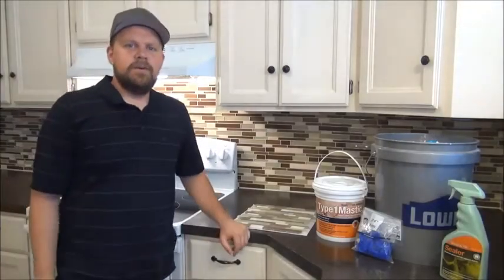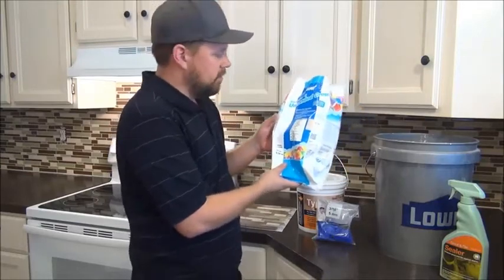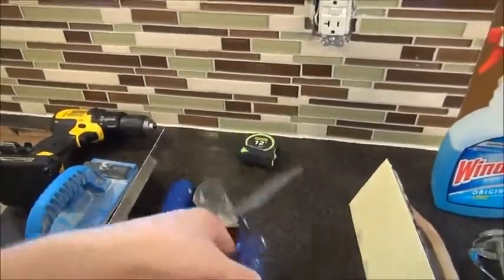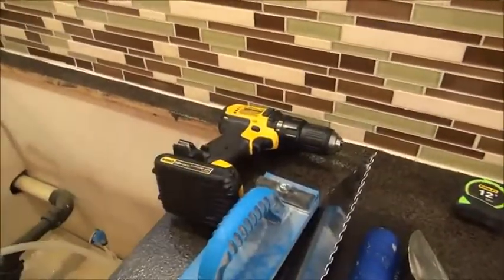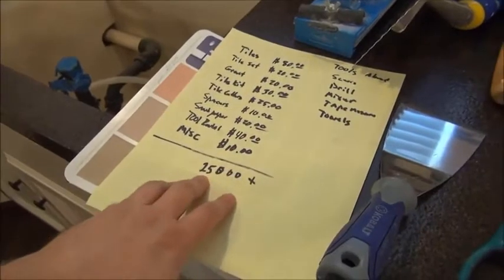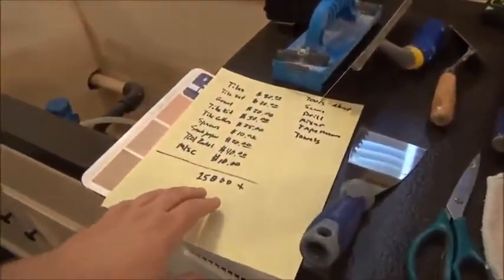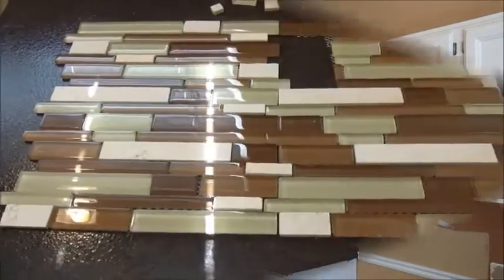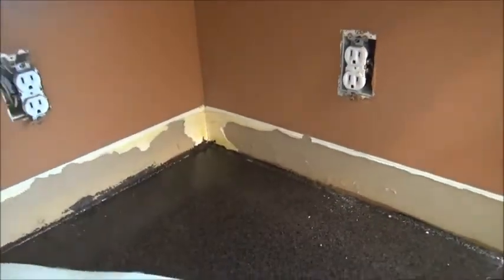Art3d Decorative Tile Starfish | Conch Mosaic Tile | Kitchen Backsplash or Bathroom Backsplash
Art3d Decorative Tile Starfish and Conch Mosaic Tile for Kitchen Backsplash or Bathroom Backsplash

About this item :

Material: Authentic starfish and conches, crystal glass, artificial resin marble stone
Come in Pack of 5 tiles, cover 5 square feet
Mesh Backing, Non-sanded Grout for Installation.
Size of each tile: 12" (W) x 12.7" (L) x 0.33" (H)
Recommended Use: Kitchen backsplash, kitchen island walls, bathroom backsplashes, bedroom walls, shower walls, laundry rooms etc.

Product description :

Size:5 Sq. Ft  |  Color:A07
Decorative Tile Description: These decorative tiles can be installed in Kitchen Backsplashes, Bathrooms and all other architectural applications.(Due to each computer's screen color resolution are different, image might vary by different computer, we suggest buyer should buy a piece to confirm that is what you looking for)

Product information :
Manufacturer art3d
ASIN B074NVXSF7
4.7 out of 5 stars
Best Sellers Rank 137,289 in Tools & Home Improvement (See Top 100 in Tools & Home Improvement)
#80 in Marble Tiles
Is Discontinued By Manufacturer No
Finish Types Polished